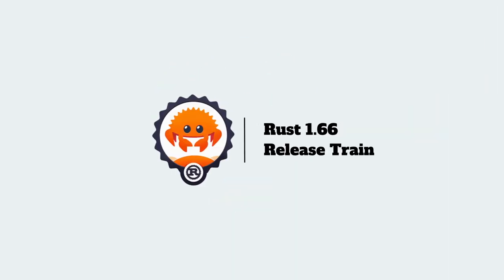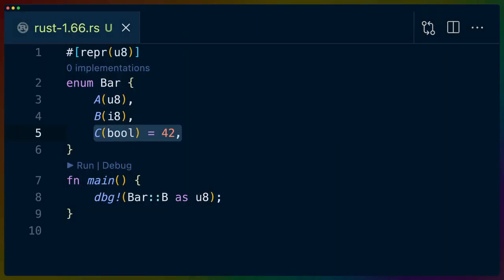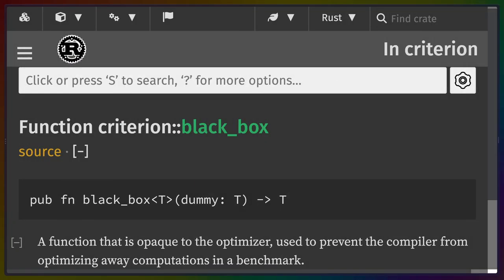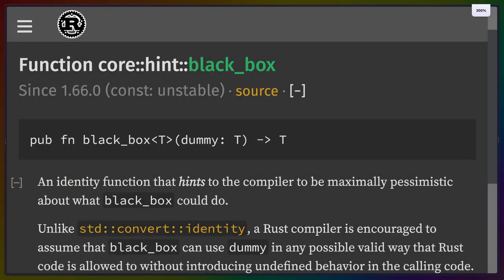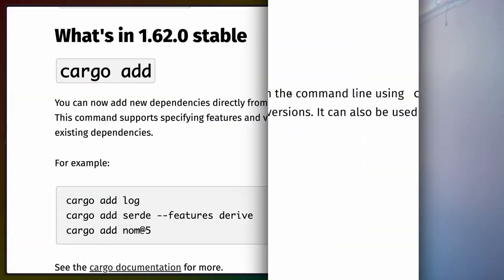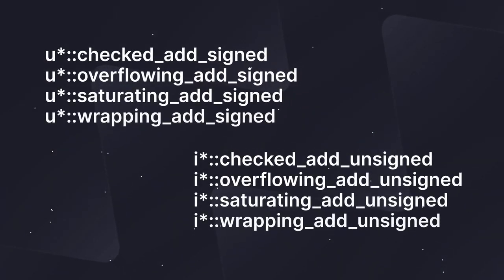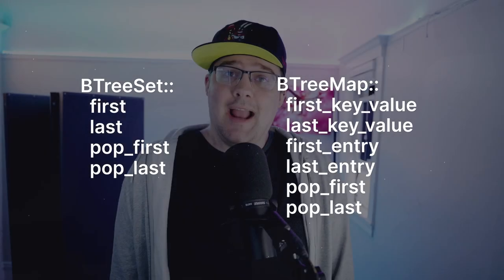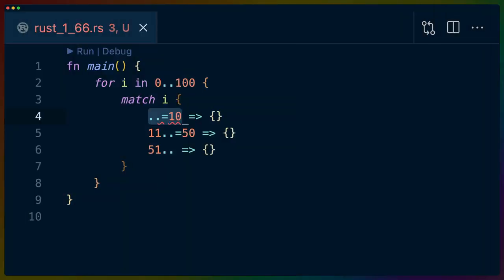Rust 1.66.0 Release Train